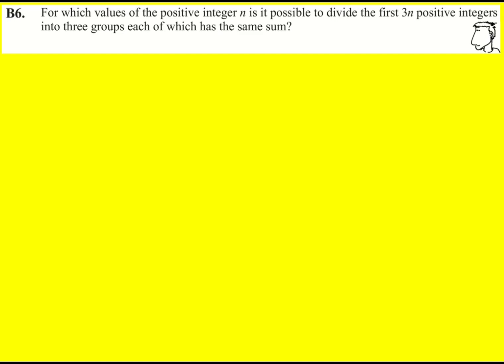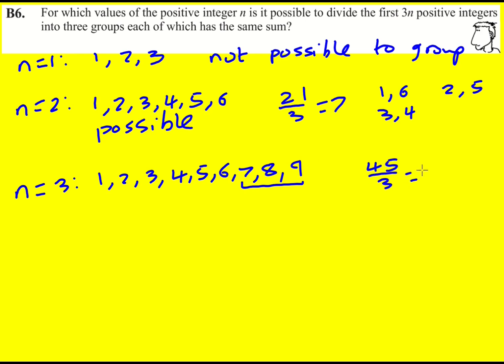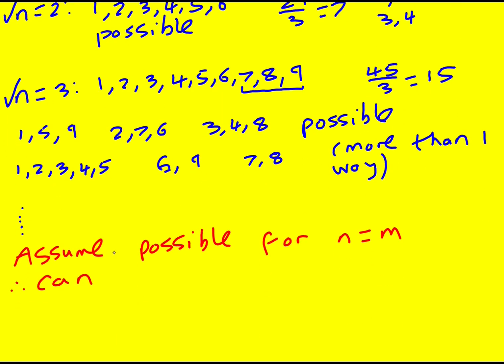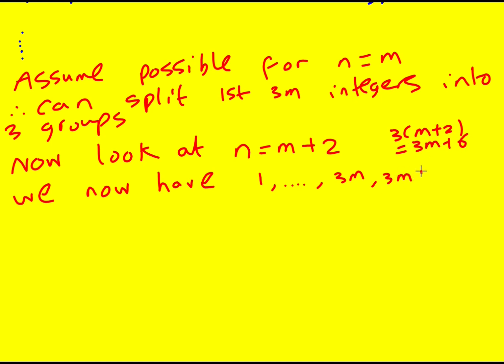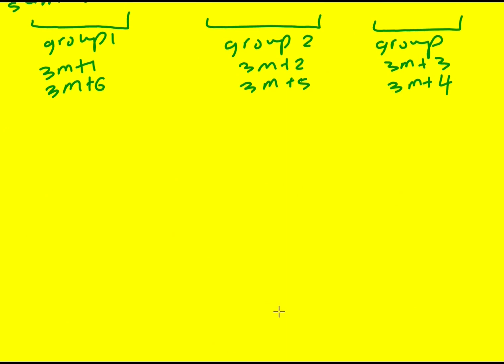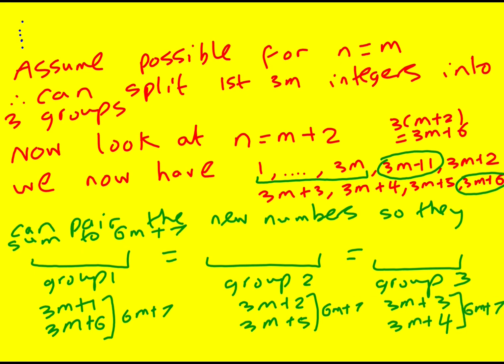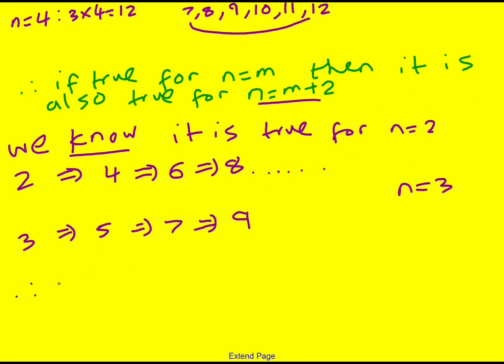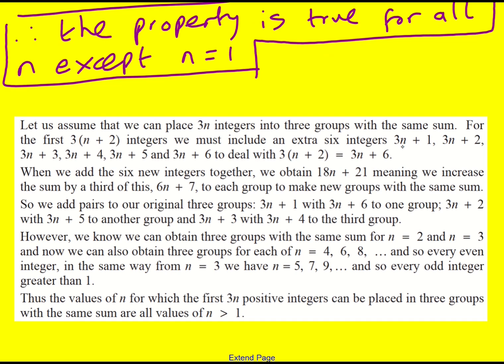JMO 2016 qB6 (UKMT Junior Maths Olympiad)